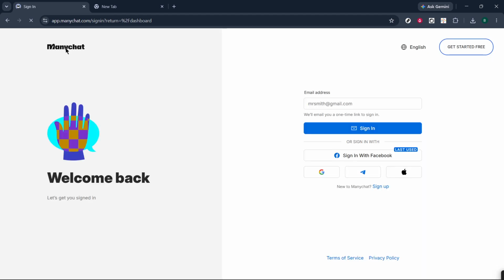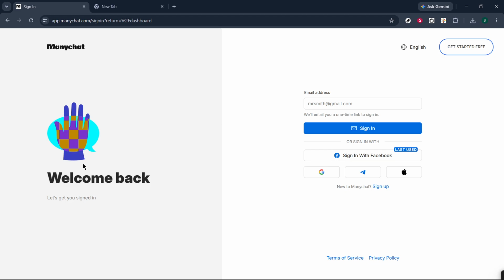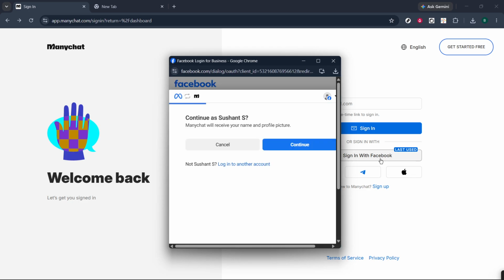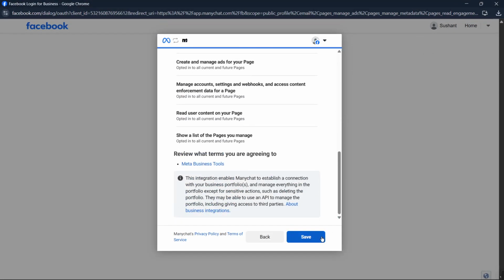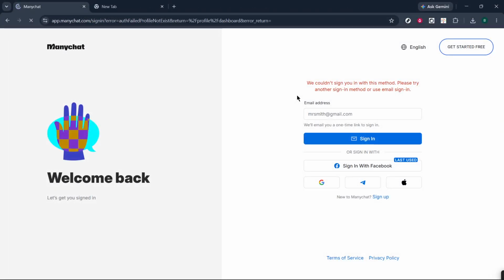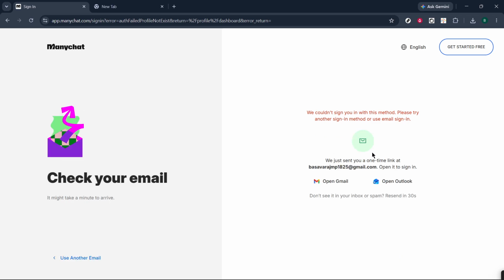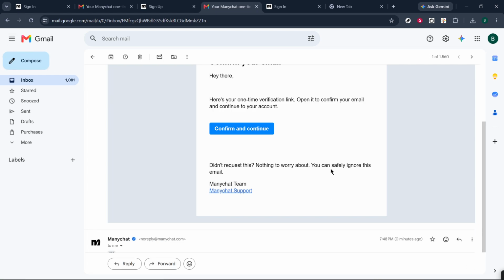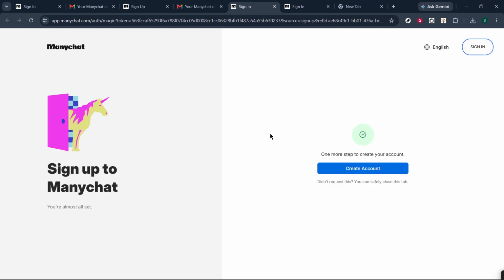How to Sign Up and Create a ManyChat Account (Step By Step) (2026 Guide)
This video shows how to sign up and create a ManyChat account. First, you'll visit the ManyChat website and start the registration process. Next, you'll input your information to set up your account. After that, you'll connect your Facebook page to ManyChat. By the end of this tutorial, you'll have a fully functional ManyChat account ready for use in your marketing efforts.